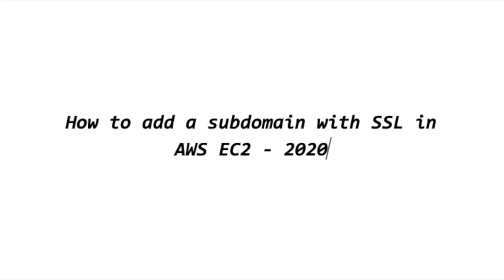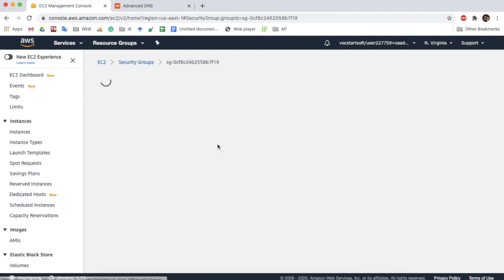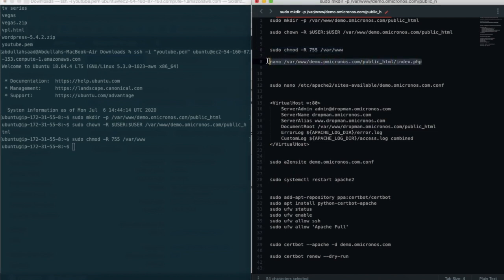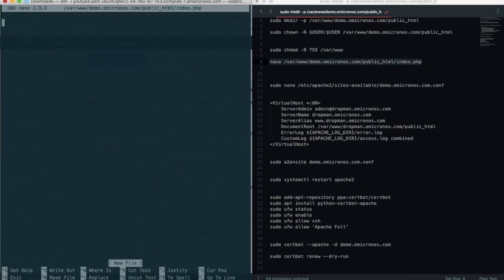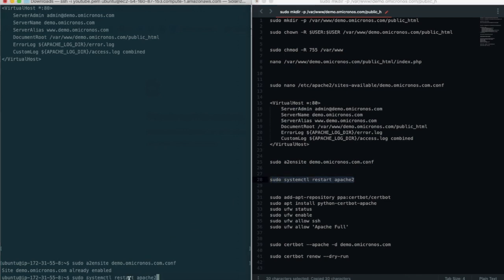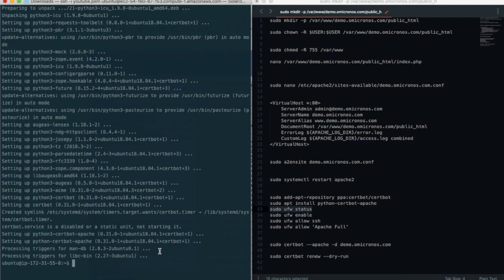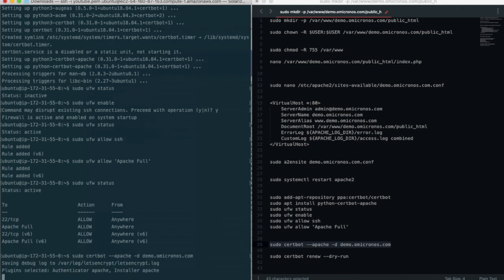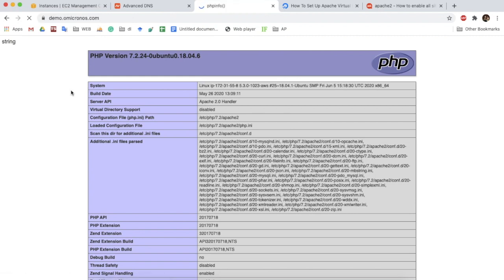How to Add a Subdomain With Let's Encrypt SSL in AWS EC2 - 2020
In this video we add a subdomain amazon aws ec2 server with let's encrypt SSL . the commands that we used in this video is given below.
**please replace example.com with your own domain name

sudo chown -R $USER:$USER /var/www/
sudo chmod -R 755 /var/www

sudo nano /etc/apache2/sites-available/demo.example.com.conf

**add open and closing bracket before and after VirtualHost

VirtualHost *:80
    ErrorLog ${APACHE_LOG_DIR}/error.log
    CustomLog ${APACHE_LOG_DIR}/access.log combined
/VirtualHost

sudo add-apt-repository ppa:certbot/certbot
sudo apt install python-certbot-apache
sudo ufw allow ssh
sudo ufw allow 'Apache Full'